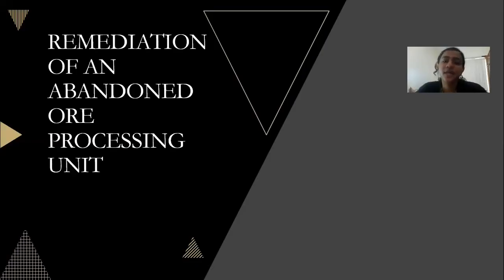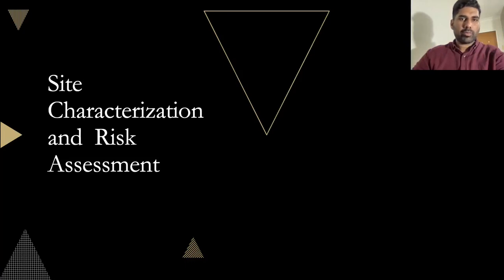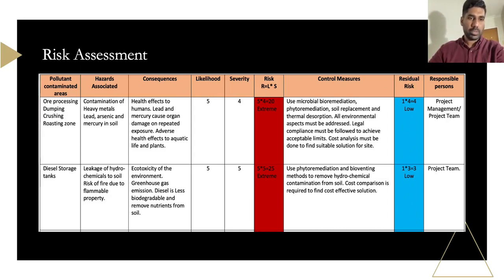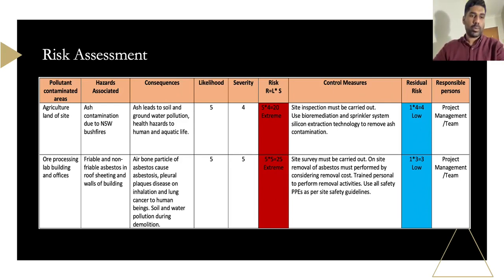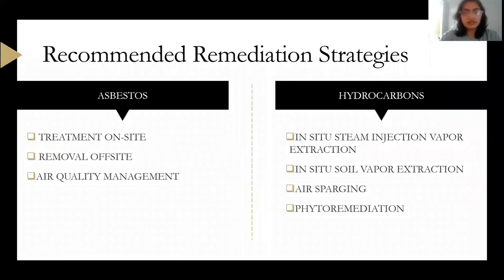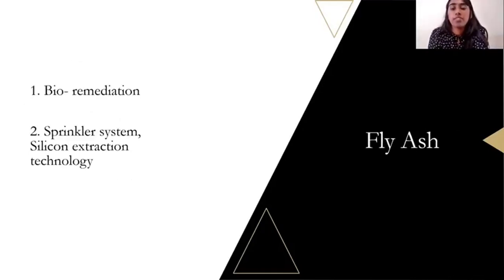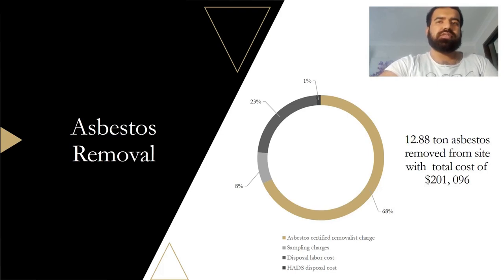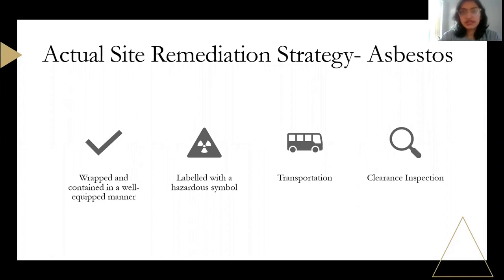ENVE929 Site Contamination and Remediation Technologies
Remediation of an abandoned ore processing unit